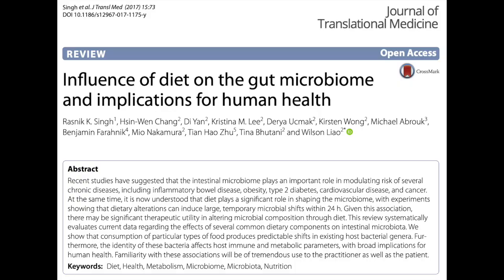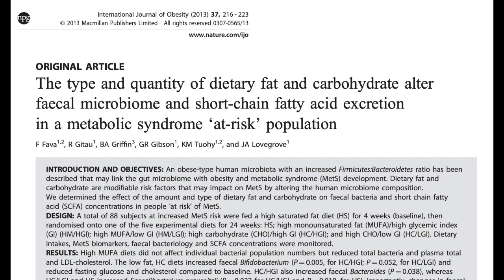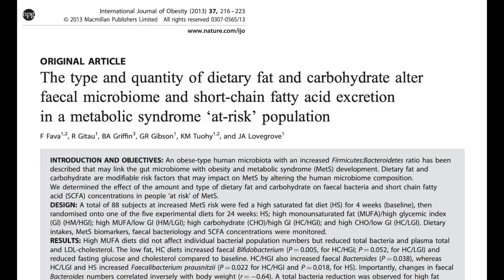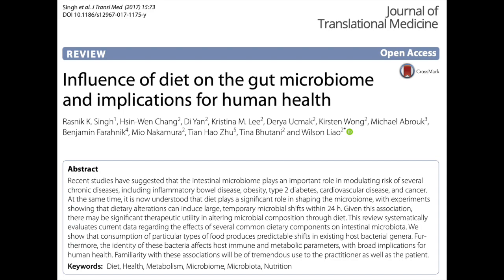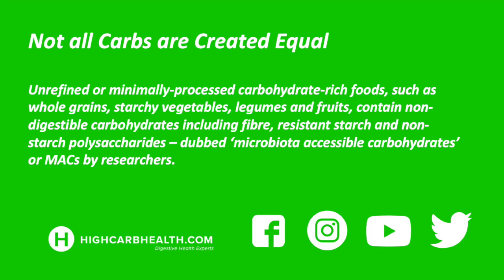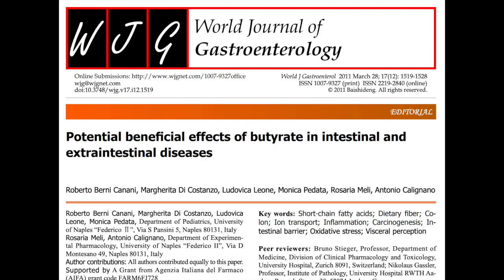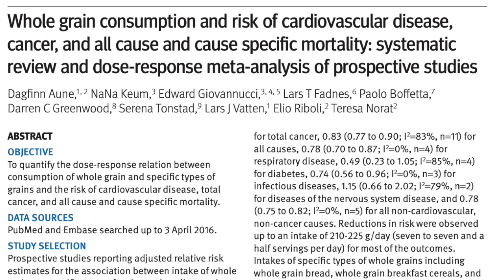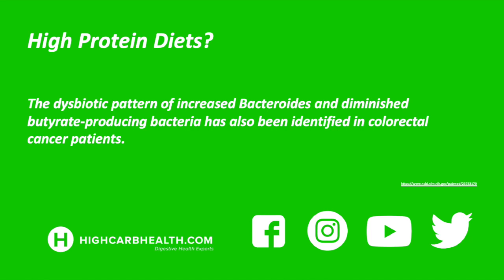A High Fat Carnivore / Keto Diet Causes Leaky Gut!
If you are worried about your Ulcerative Colitis & Crohn's and are scared to talk to anyone feel free to talk to me about it

High-fat diets are proven to give you leaky gut. In fact, this type of eating causes dysbiosis! We know that a high-fat diet increases intestinal permeability – that is, it causes leaky gut, by turning off the genes that code for proteins that comprise tight junctions, the ‘seals’ between neighbouring intestinal cells. Tight junctions are intended to stop unwanted or dangerous gut contents – such as undigested proteins and bacterial toxins – from leaking through the gut wall and into the bloodstream. One of those toxins is endotoxin, a component of the cell walls of gram-negative bacteria. Saturated fat intake, in particular, increases the absorption of endotoxin from the gut into the bloodstream and the resulting endotoxemia triggers inflammation.

High fat intake also increases the amount of bile secreted by the gallbladder into the small intestine. This increases the relative abundance of bacterial species that use bile as a food source. High counts of these bacteria are associated with increased inflammation. High counts of Bilophila wadsworthia has been linked to increased incidence and severity of colitis and colorectal cancer.

In contrast, diets rich in plants are the single greatest predictor of microbial diversity. Unrefined or minimally-processed carbohydrate-rich foods, such as whole grains, starchy vegetables, legumes and fruits, contain non-digestible carbohydrates including fibre, resistant starch and non-starch polysaccharides – dubbed ‘microbiota accessible carbohydrates’ or MACs by researchers.

If you want a healthy gut microbiome and all of the benefits that come with it, the message is simple, eat plants and lots of them!

If you are worried about your Ulcerative Colitis and are scared to talk to anyone feel free to talk to me about it

If you want to thrive and be the best version of yourself then do the things that will get you there. Be happy with your life and enjoy every moment of it.

Instagram Stories: @highcarbhealth